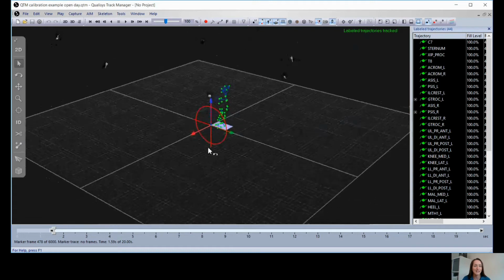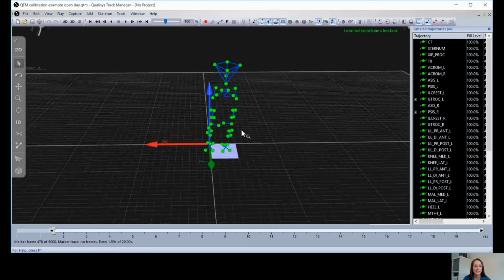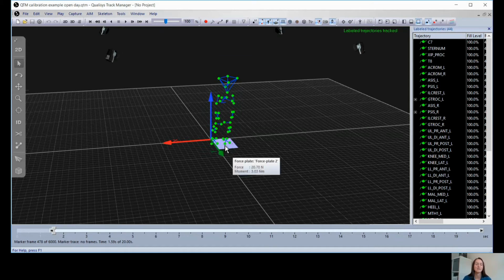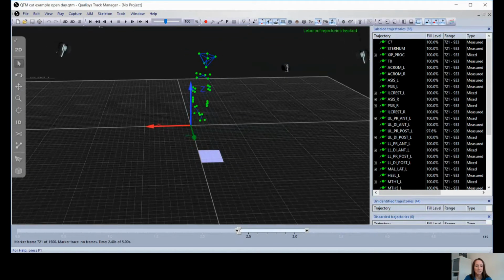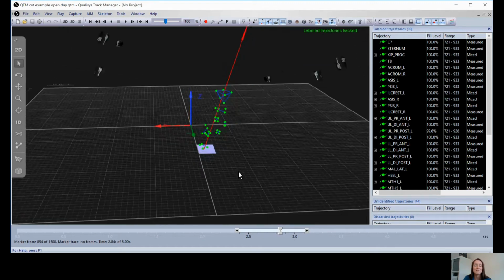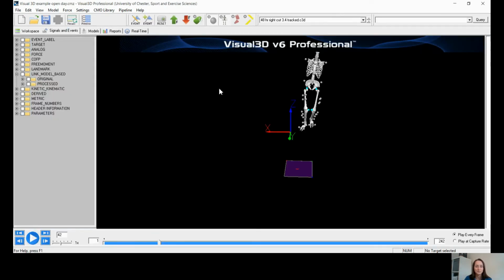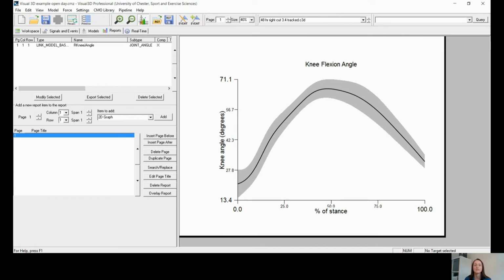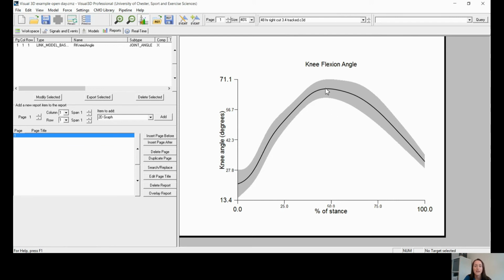Virtual Open day: Sports Biomechanics Demonstration- Chelsea Oxendale